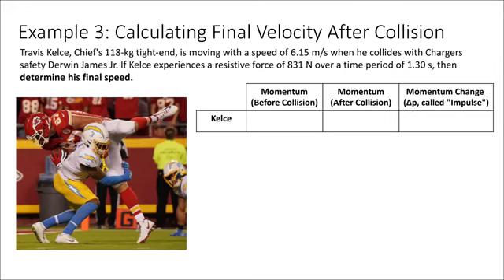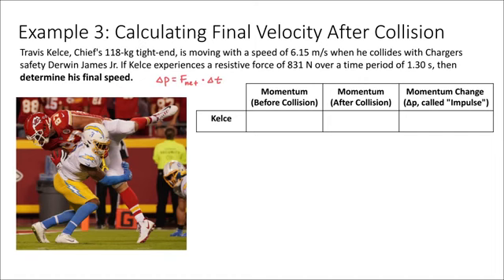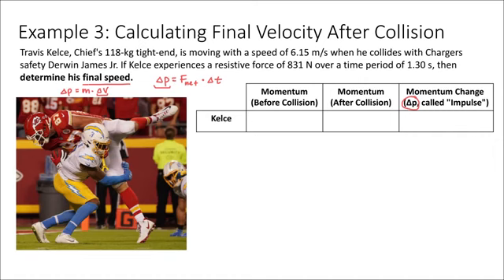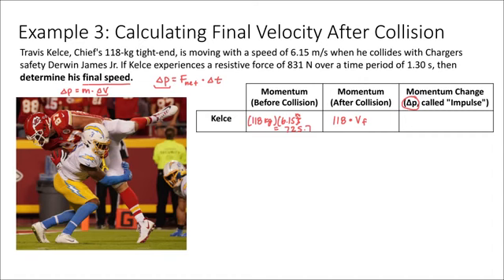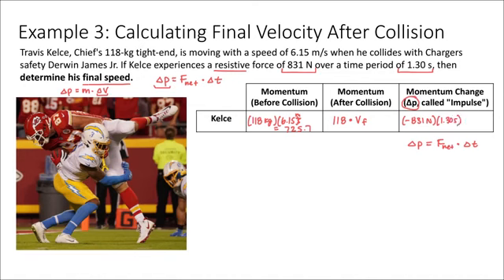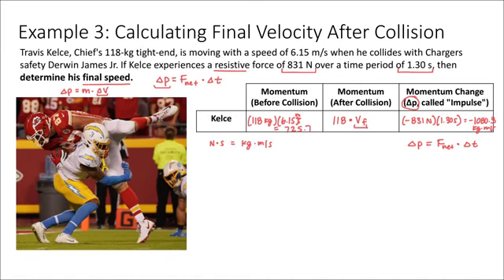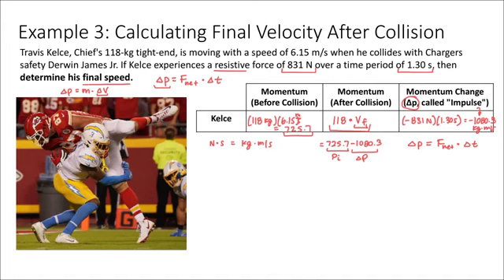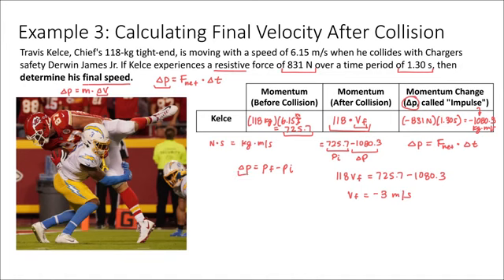Impulse (Part 6) - Example Problem #3